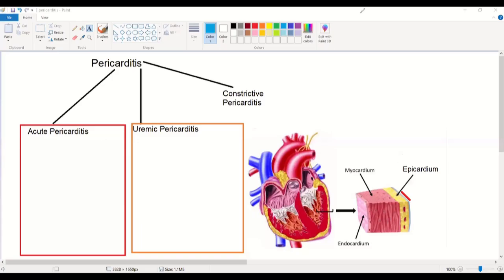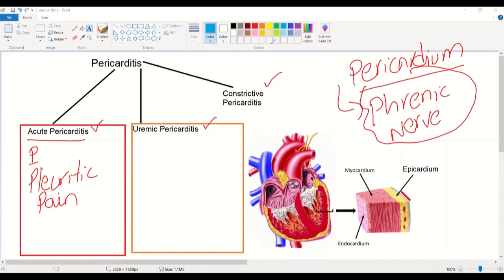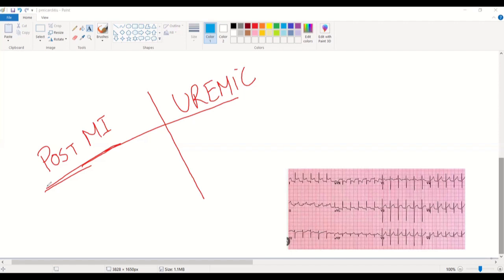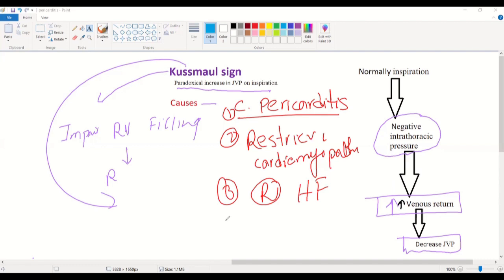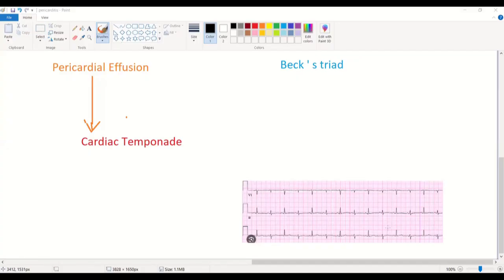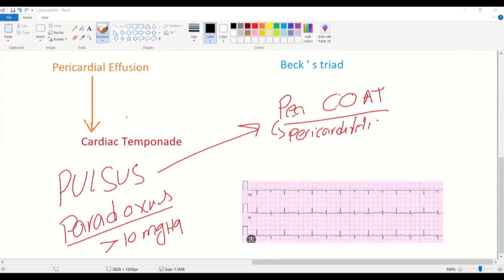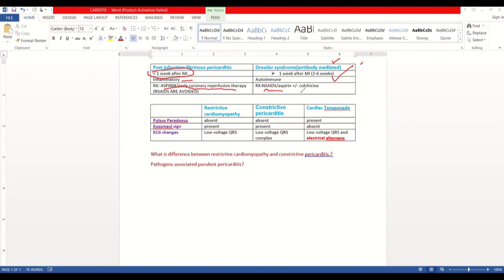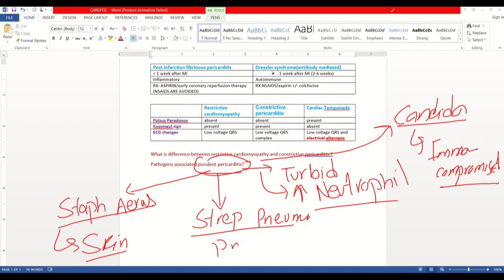Pericarditis|Cardiac tamponade|Pericardial effusion|USMLE STEP 1 Review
Pericarditis
Definition: Inflammation of the pericardium.
Causes:
Infectious: Viral (Coxsackievirus), bacterial (Tuberculosis), fungal.
Non-infectious: Autoimmune diseases (SLE, rheumatoid arthritis), uremia, post-MI (Dressler syndrome), trauma.
Clinical Features:
Chest pain: Sharp, pleuritic, improved by sitting up and leaning forward.
Pericardial friction rub: Auscultated with a stethoscope.
ECG findings: Diffuse ST elevation and PR depression.
Diagnosis: Clinical presentation, ECG, echocardiography.
Management: NSAIDs, colchicine, corticosteroids (if refractory).
Cardiac Tamponade
Definition: Accumulation of fluid in the pericardial sac that leads to increased intrapericardial pressure and impaired cardiac filling.
Causes:
Acute: Trauma, myocardial rupture, aortic dissection.
Chronic: Malignancy, uremia, pericarditis.
Clinical Features:
Beck's triad: Hypotension, distended neck veins (jugular venous distension), muffled heart sounds.
Pulsus paradoxus: Exaggerated decrease in systolic blood pressure during inspiration.
Diagnosis: Echocardiography (showing effusion and diastolic collapse of right heart chambers), clinical findings.
Management: Urgent pericardiocentesis, fluid resuscitation, treat underlying cause.
Pericardial Effusion
Definition: Accumulation of fluid in the pericardial cavity.
Causes:
Similar to pericarditis, including infections, malignancy, trauma, autoimmune disorders.
Clinical Features:
Symptoms depend on the rate of fluid accumulation and volume: may range from asymptomatic to chest pain, dyspnea, and signs of cardiac tamponade.
Physical exam: Distant heart sounds, Ewart's sign (dullness to percussion at the left scapular angle).
Diagnosis: Echocardiography (to assess effusion size and impact on heart function), ECG (low voltage QRS complexes, electrical alternans).
Management:
Depends on the underlying cause and hemodynamic stability. Small, asymptomatic effusions may be observed, while symptomatic or large effusions may require pericardiocentesis.
Key Points
Pericarditis often presents with pleuritic chest pain and a pericardial friction rub.
Cardiac Tamponade is a medical emergency characterized by Beck's triad and pulsus paradoxus.
Pericardial Effusion can be asymptomatic or lead to cardiac tamponade depending on the volume and rate of accumulation.
Diagnostic Tools
Echocardiography: Key for diagnosis, assessment of effusion size, and signs of tamponade.
ECG: Helpful in diagnosing pericarditis and identifying electrical alternans in large effusions.
These points cover the essential aspects of pericarditis, cardiac tamponade, and pericardial effusion for USMLE Step 1 preparation.

Pericarditis

Cardiac Tamponade

Pericardial Effusion

Pericarditis: Inflammation, chest pain, pleuritic, pericardial friction rub, viral, autoimmune, Dressler syndrome, ECG, diffuse ST elevation, PR depression, NSAIDs, colchicine.

Cardiac Tamponade: Beck's triad, hypotension, distended neck veins, muffled heart sounds, pulsus paradoxus, pericardiocentesis, echocardiography, diastolic collapse, fluid resuscitation.

Pericardial Effusion: Accumulation of fluid, pericardial cavity, trauma, malignancy, distant heart sounds, Ewart's sign, low voltage QRS, electrical alternans, echocardiography.

1.Acute & uremic pericarditis
2.Cardiac tamponade and Beck a triad
3.Pericardial effusion.
 4.High yield ECG changes electrical alternans and diffus st segment elevation and PR depression .                                                                    5.Kussmaul sign vs pulsus paradoxus
6.Constrictive pericarditis
High yield Cardiology for USMLE step 1.